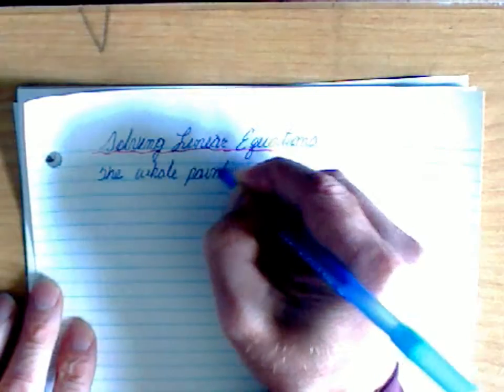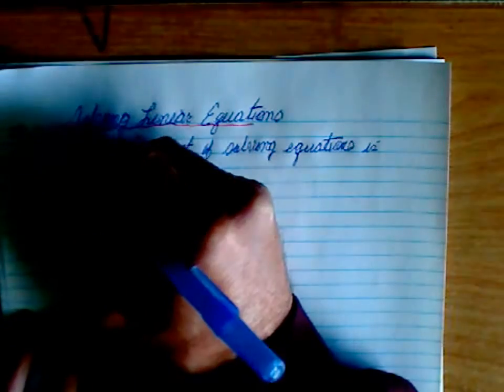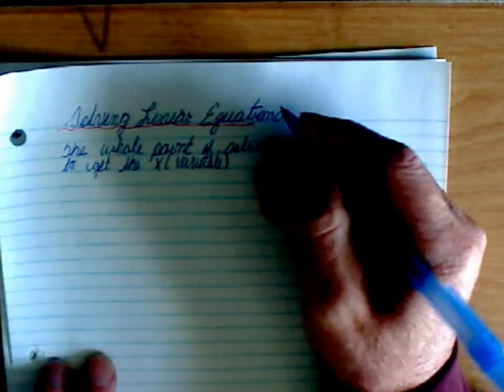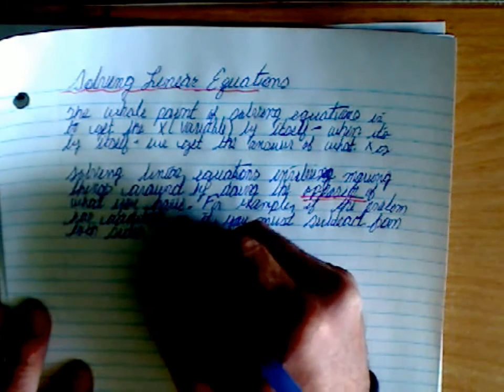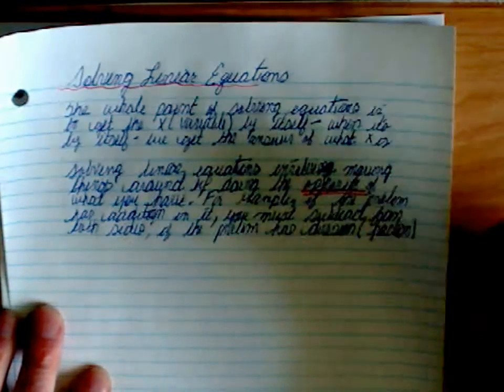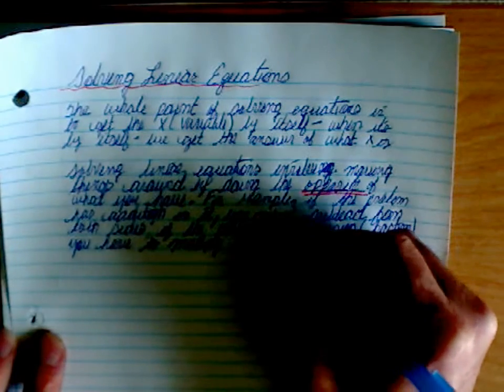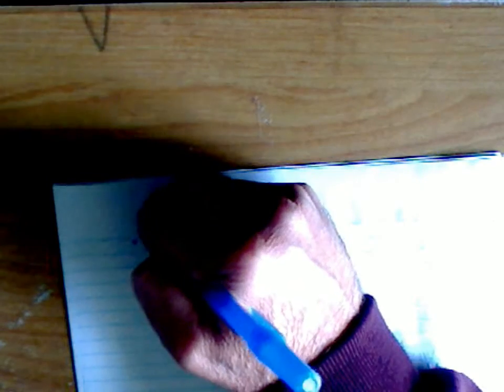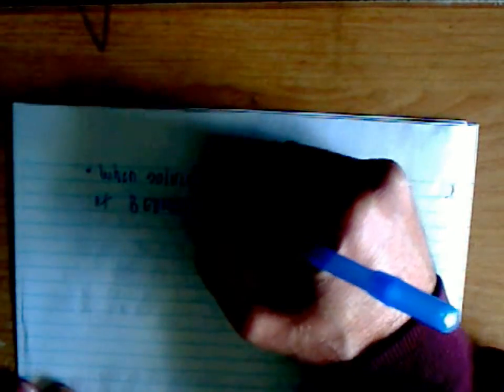Solving Equations 1